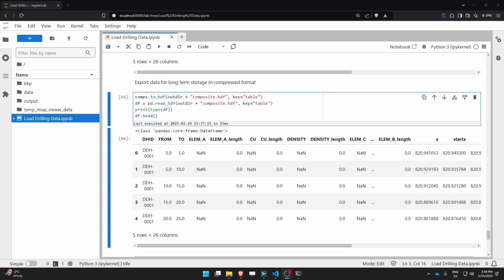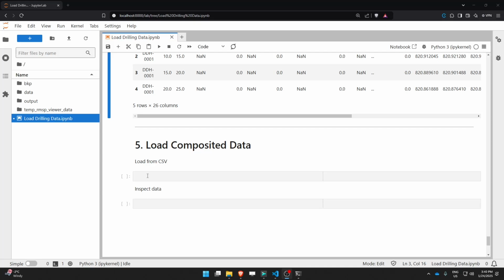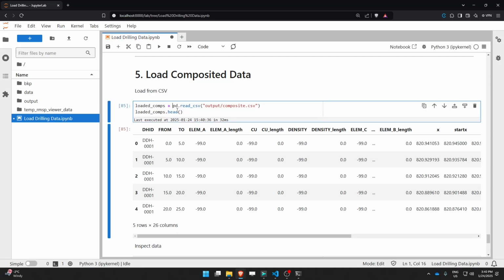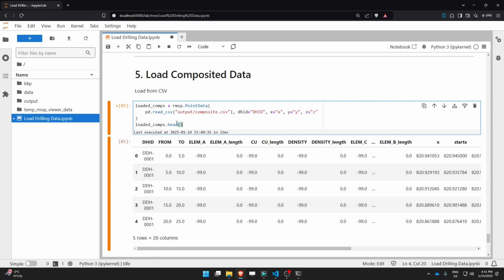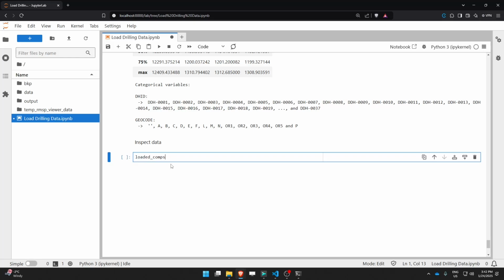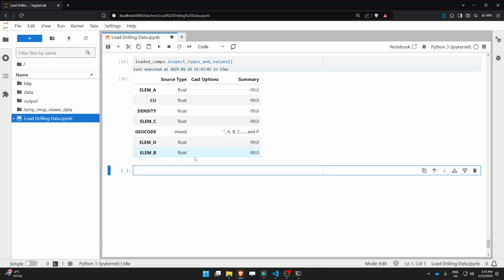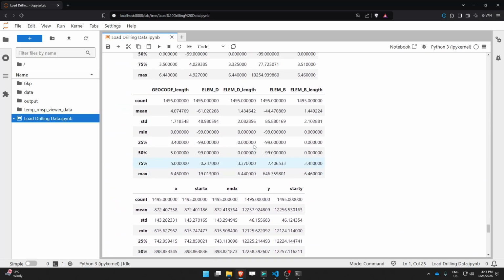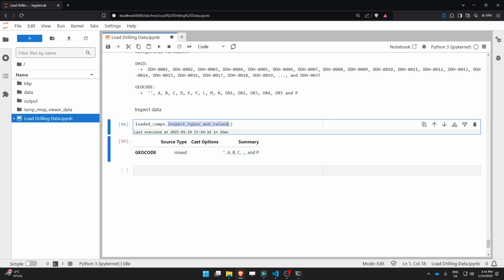PointData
Learn to load points into RMSP

Chapters
00:00 Start
00:10 Introduction
01:17 Point data from CSV Format
03:04 Validate